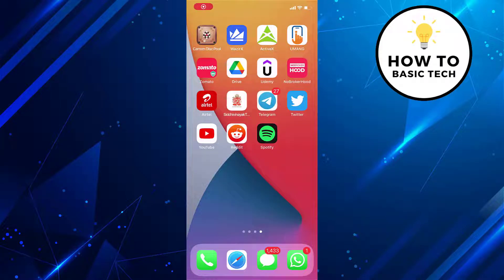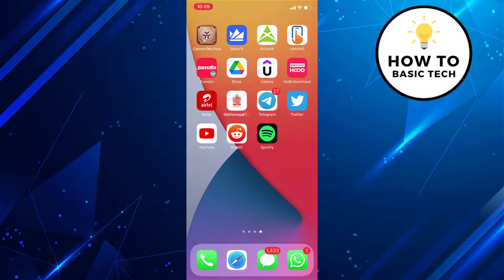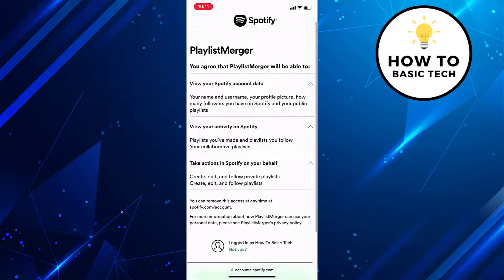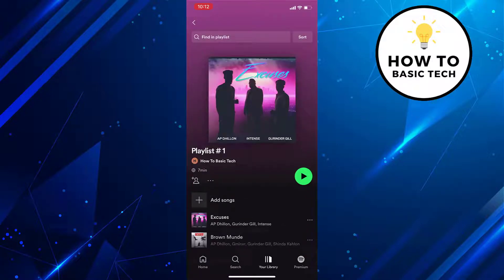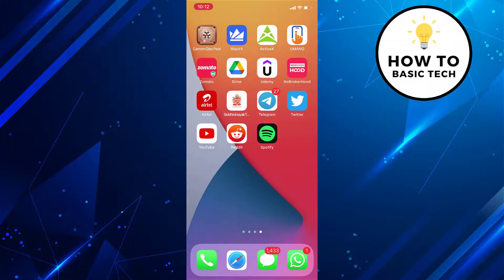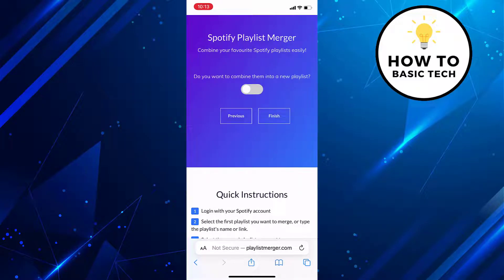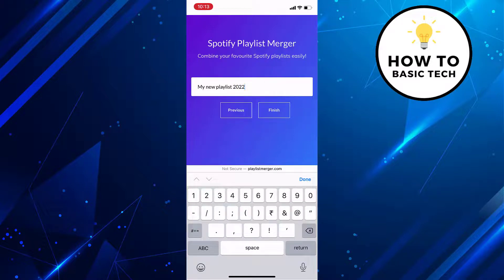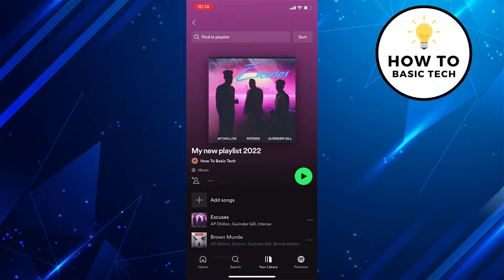How To MERGE Playlists On Spotify | How To Combine Two Playlists On Spotify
How To Merge Playlists On Spotify. Video is about How To Combine Two Playlists On Spotify. If you’ve created multiple Spotify playlists, and if you want to merge them into one, then watch the video till the end. The easy method to combine Spotify playlists is to copy songs from one or more playlists into a single playlist. But if you want more automatic way, then you should try third party website - playlistmerger.com

►► Recommended Videos -